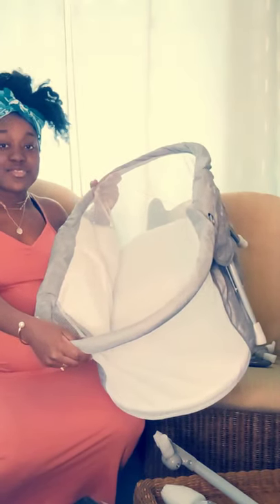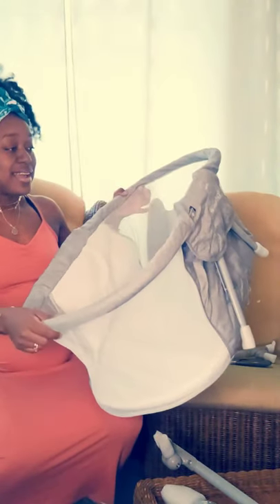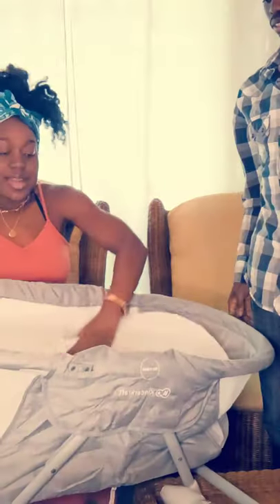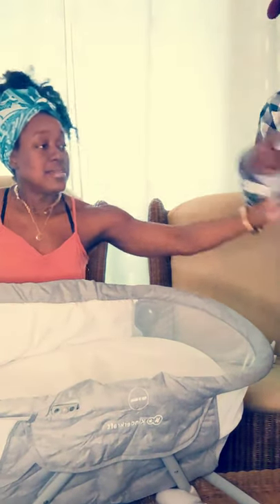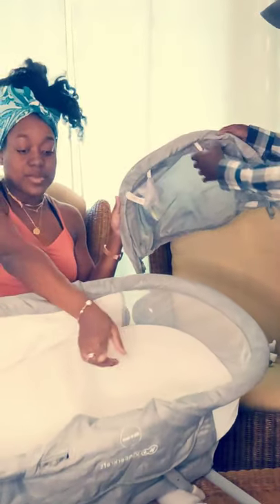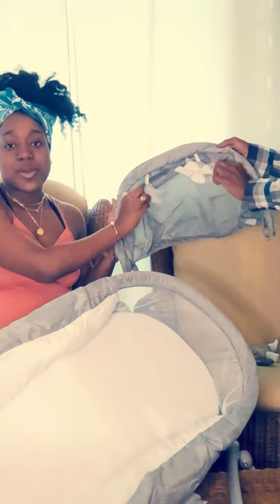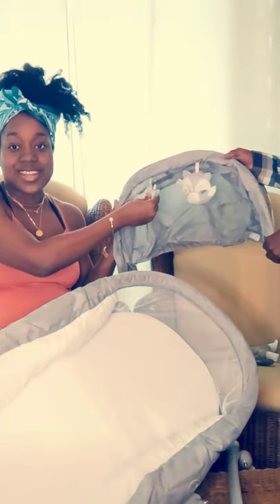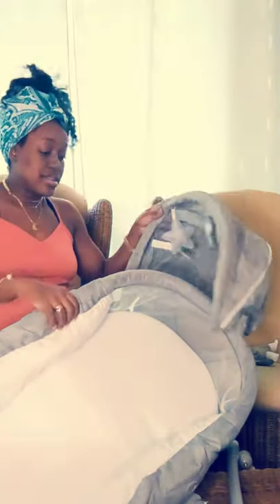Unboxing with the hubby!! 3-in-1 lovi Travel cot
baby crib
portable baby crib
best baby cribs 2021
baby bassinet
Moses basket
baby bed

The lovi 3-in-1 travel cot is a really good investment.
Here it is being featured and can be found on valomanio.fi.
Any questions on baby cribs and baby sleep training feel free to send my way.